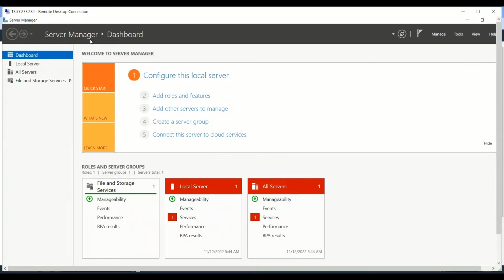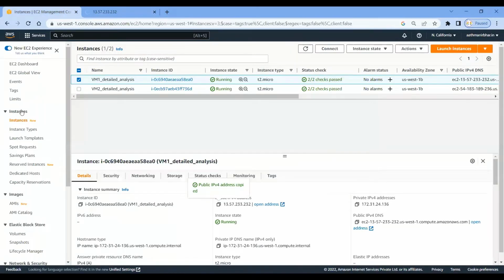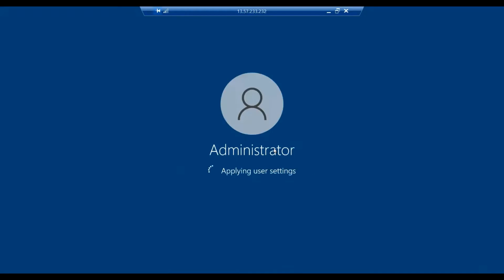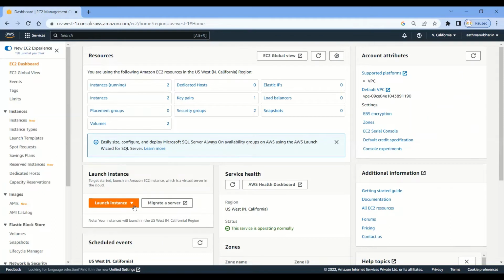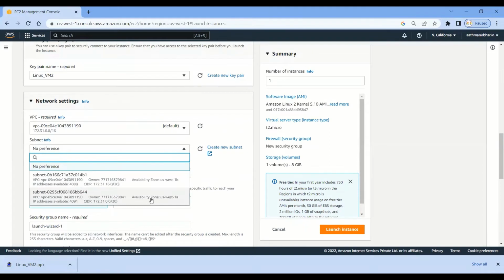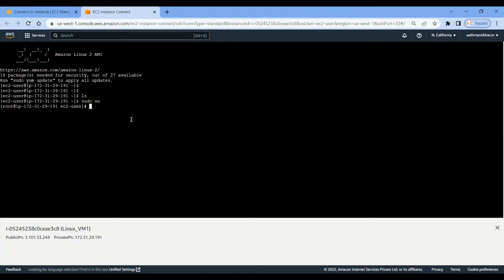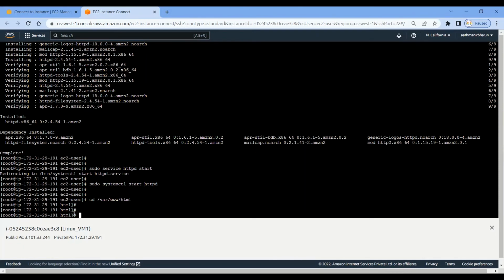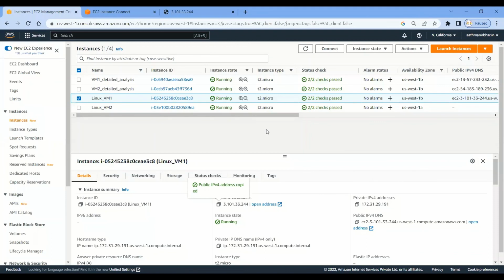Creating IIS & Apache web server -Lab